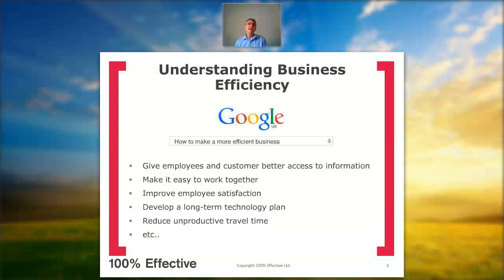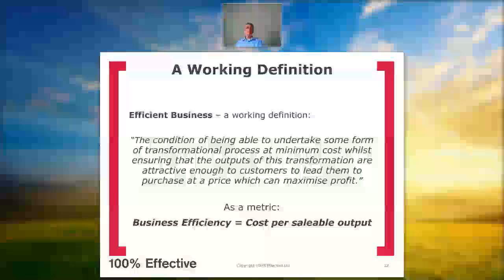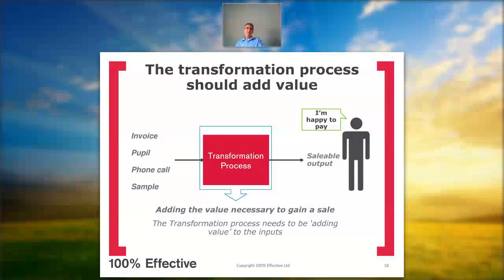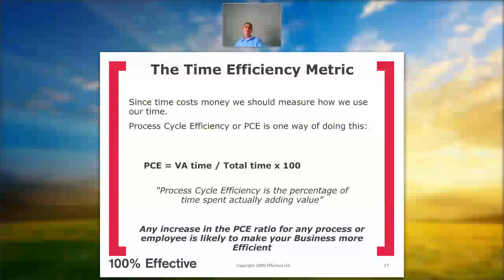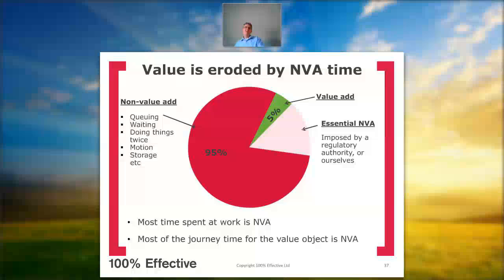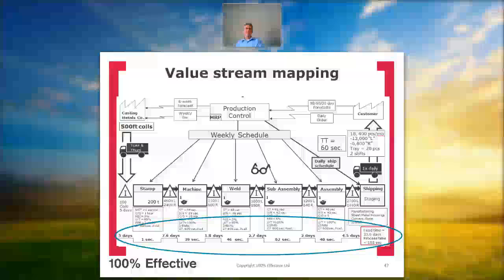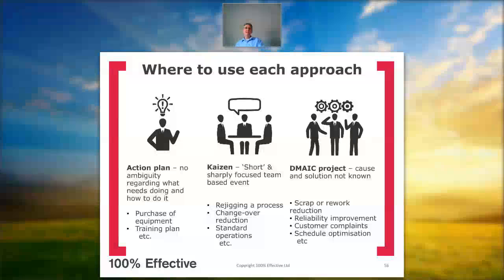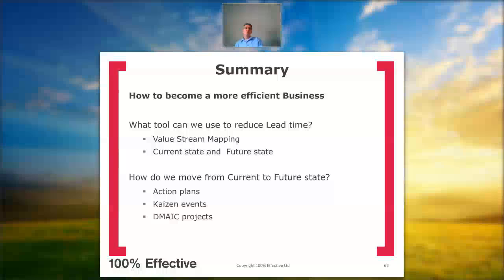Webinar: Improving business efficiency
In this webinar, Master Black Belt Mike Titchen explores what is meant by business efficiency, and what we as individuals can do to help improve it at our place of work with the help of tools from the Lean Six Sigma methodology.